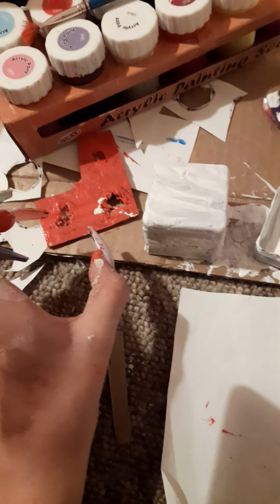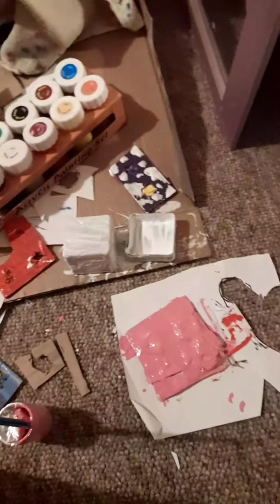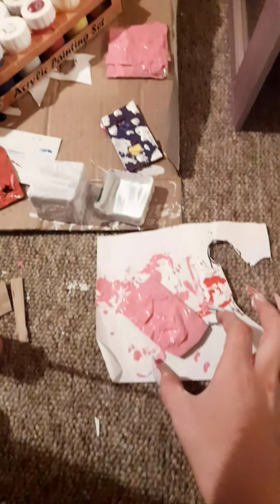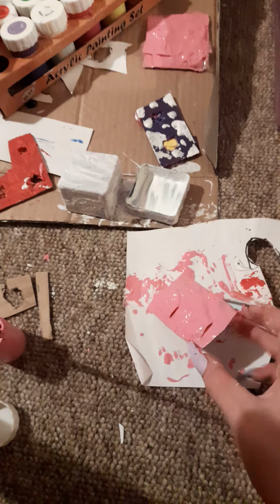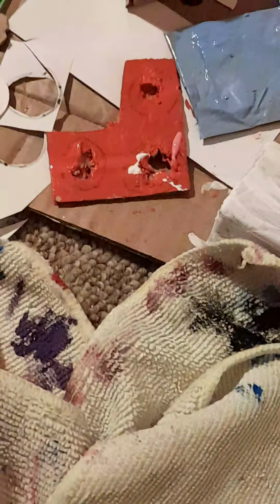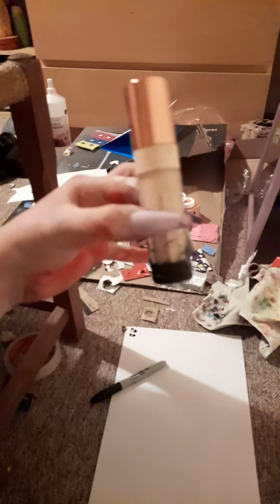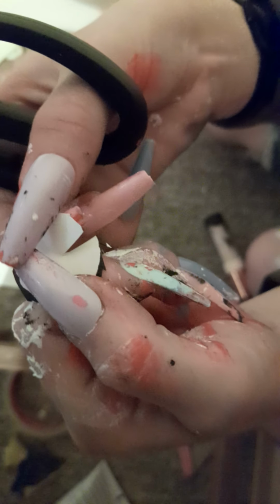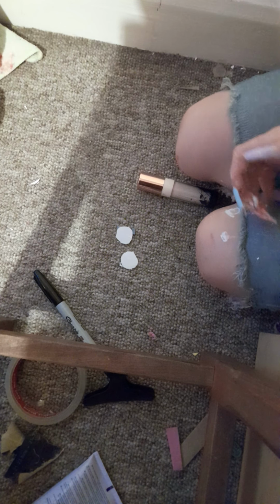June 26, 2021